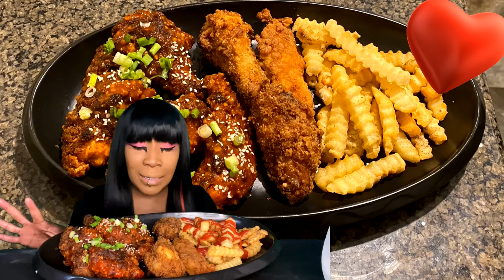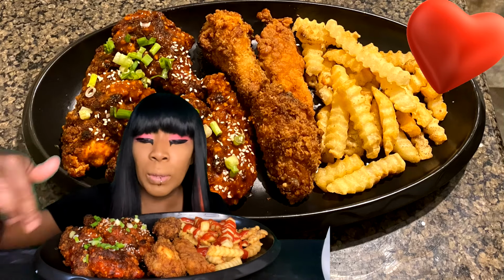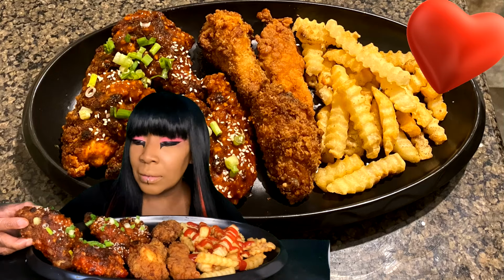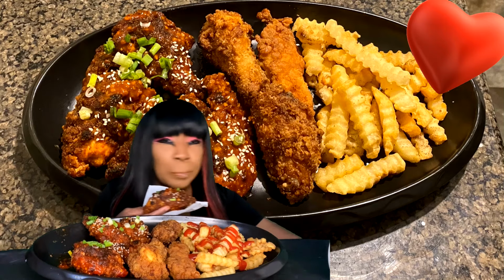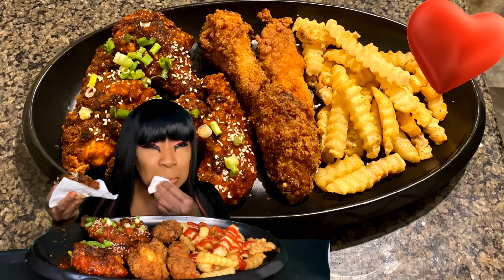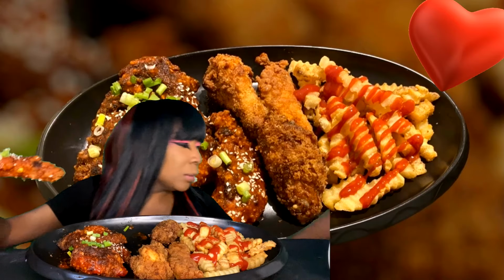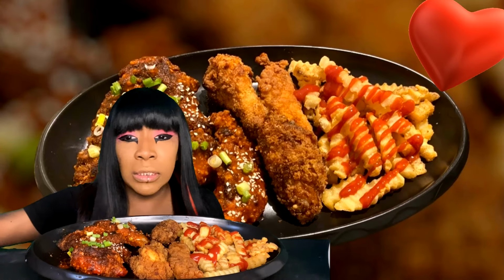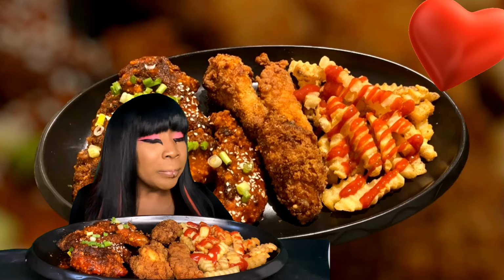HAPPY FRY-DAY: SPICY FRIED CHICKEN